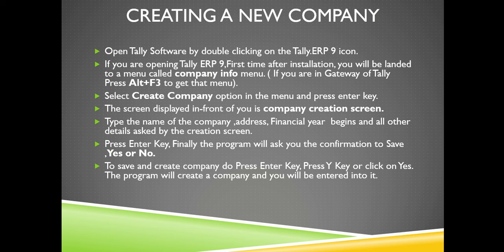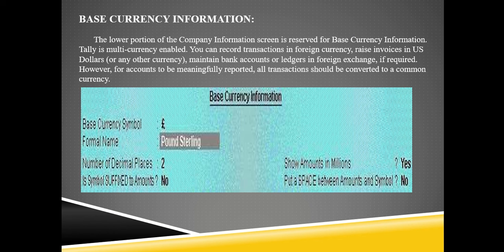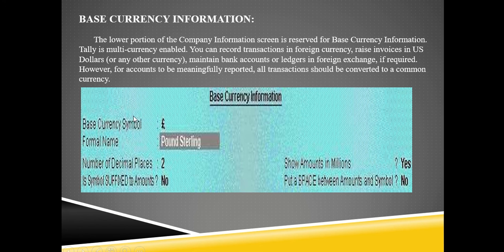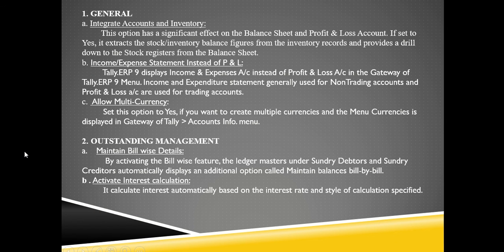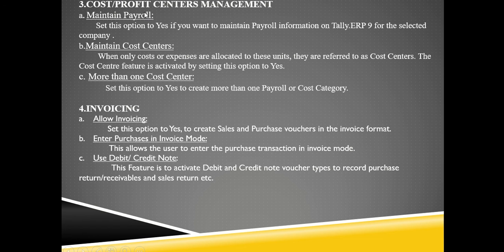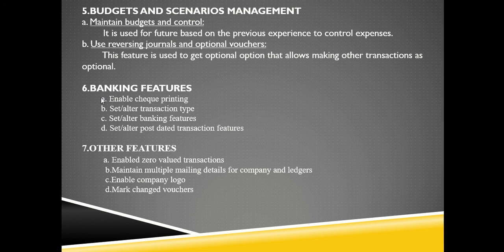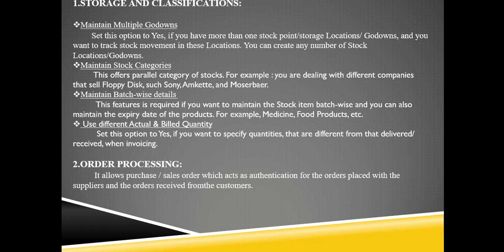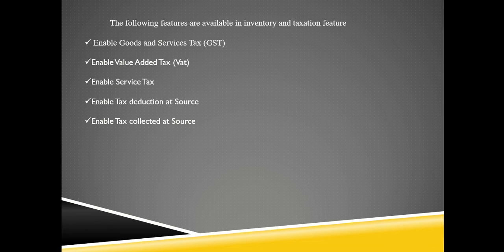tally|bcom and bba